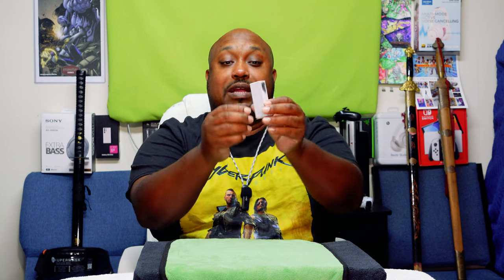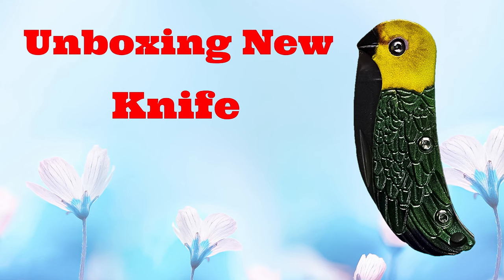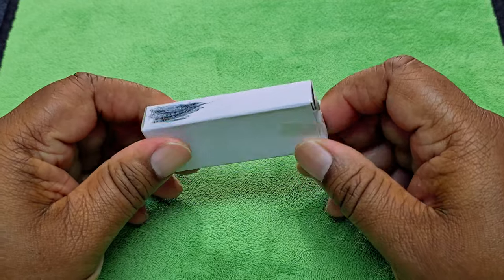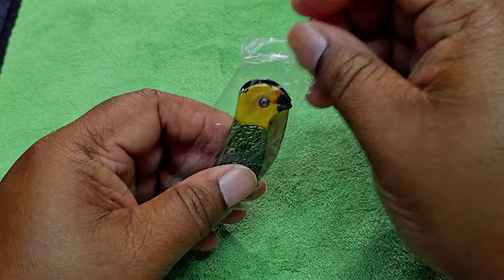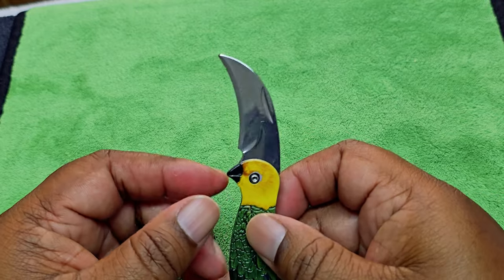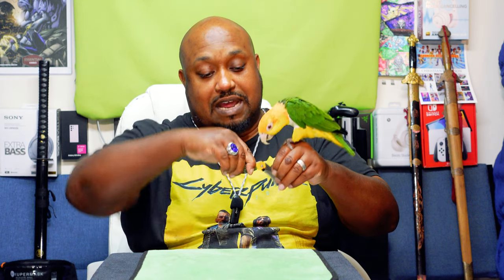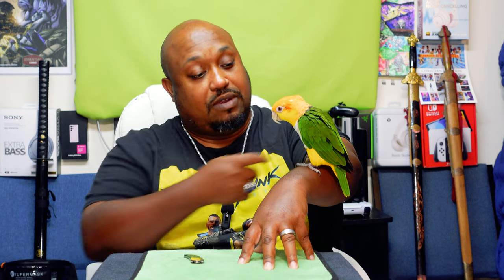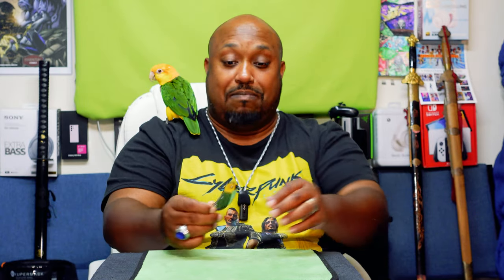New Unboxing Knife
My friend Scrappy got me a New Unboxing Knife and he said it was very special lets see why.